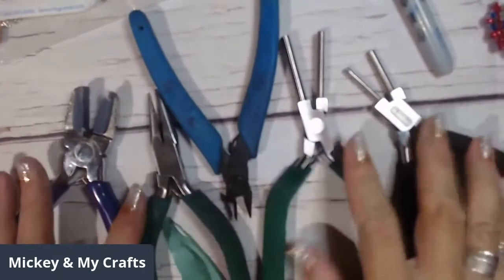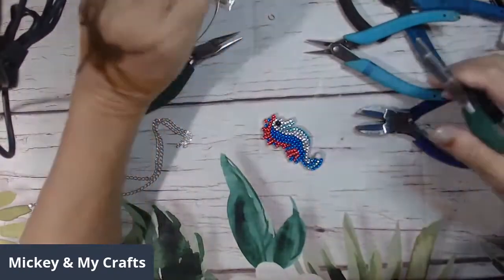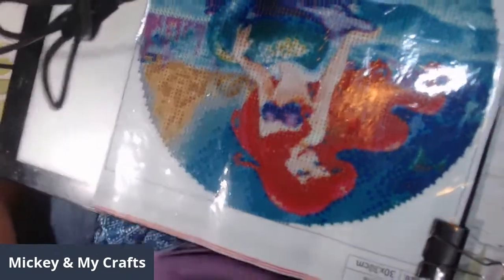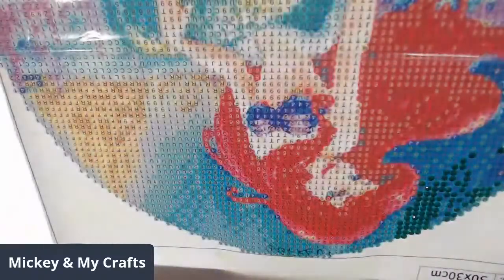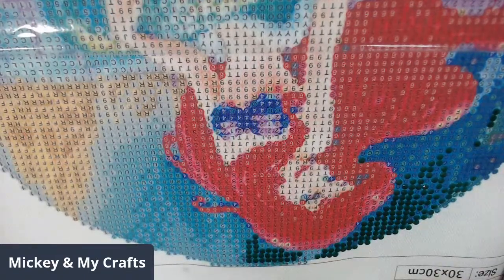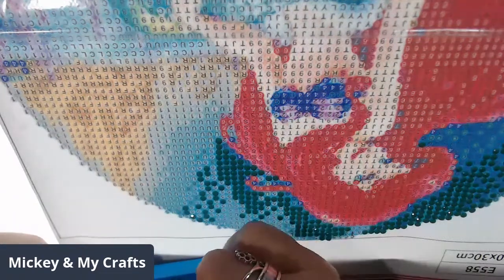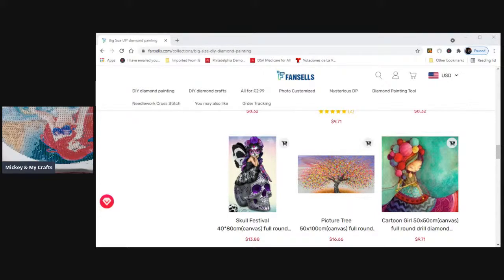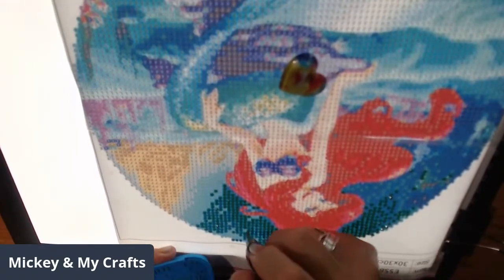Turning a Diamond Painting Craft into a Pendant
Websites for diamond paintings: (CS) indicates the website also  sells cross stitch

Websites for accessories for diamond painting: This websites are small business from veterans or family.
(for sparklers, ab drills in round and squares plus other goodies)
(for drill trays and other organization accessories)